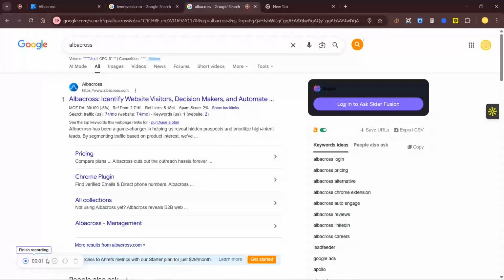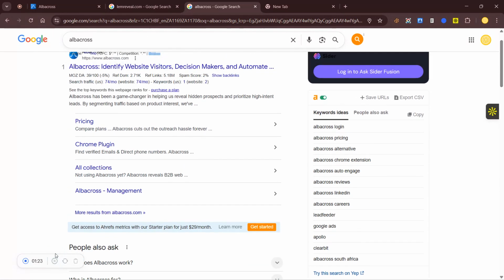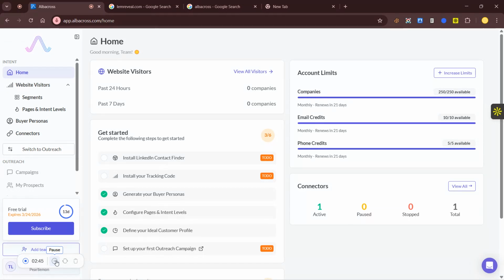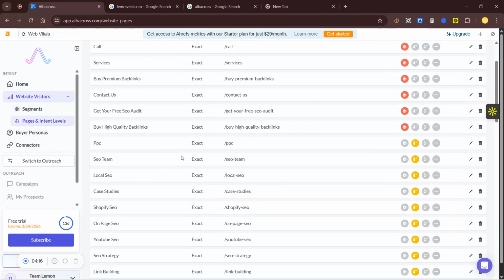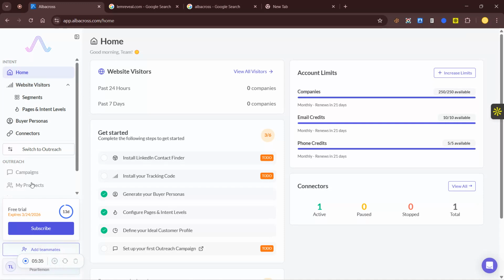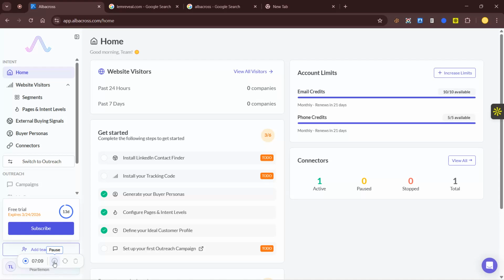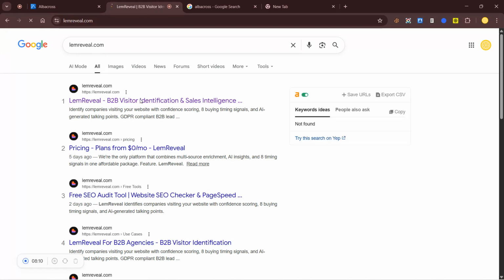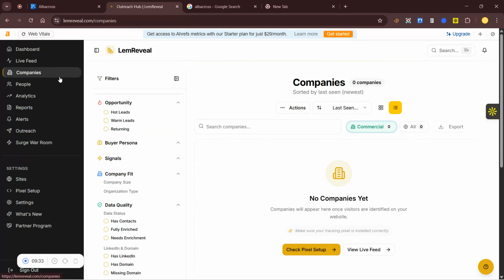How to Set Up Visitor Intelligence Tracking | LemReveal Tutorial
Hey guys! Looking to turn anonymous website visitors into real sales intelligence using tools like Albacross and LemReveal? In this video we walk through the proper setup that helps your team identify companies visiting your website and turn that traffic into actionable sales opportunities.

Many companies install visitor reveal tools expecting instant results, but simply adding the script is not enough. Without the correct setup the data becomes incomplete and disconnected from your sales workflow. In this walkthrough we explain how visitor tracking actually works and how to configure it properly.

We begin with the tracking script installation which must load on every page of your website, typically inside the header section. Once the tracking script is active you can verify the installation and begin collecting visitor data.

From there we analyze visitor behavior including visited pages session timestamps and repeated visits which can indicate stronger buying intent. Finally we connect the data to your CRM so your sales team can prioritize outreach and respond while interest is still active.

Chapters:
0:00 Why Visitor Reveal Tools Often Fail
0:08 Why Script Installation Alone Is Not Enough
0:16 Introduction and Setup Overview
0:25 Understanding Visitor Intelligence Tools
0:32 Installing the Tracking Script
0:56 How Visitor Identification Works
1:04 Ensuring the Script Loads on Every Page
1:15 Best Locations for Script Installation
1:23 Using WordPress Shopify or Webflow
1:33 Verifying the Script Installation
1:49 Why Incomplete Tracking Breaks Data
2:05 Viewing the Dashboard and Traffic Data
2:21 Monitoring Website Visitors
2:30 Confirming Tracking Is Active
2:39 Enabling Company Data Enrichment
2:46 Adding Company Intelligence Data
2:54 Industry Employee Size and Location Data
3:01 Understanding Company Profiles
3:09 Using Data for Sales Prioritization
3:18 Identifying Potential Clients
3:22 Visitor Profile Insights
3:40 Viewing Pages and Session Behavior
3:53 Recognizing Returning Visitors
3:59 Intent Signals and Page Engagement
4:15 Filtering Visitors by Persona
4:31 Segmenting by Industry and Role
4:44 Understanding Visitor Intent
4:54 Blog Visits vs Pricing Page Visits
5:04 Identifying Buying Intent
5:14 Connecting Visitor Data to CRM
5:22 Integrating with HubSpot or Salesforce
5:31 Managing Sales Outreach
5:47 Using Integrated Campaign Data
6:03 Monitoring Website Visitor Intent
6:19 Syncing Visitor Data with CRM
6:28 Combining Website and Lead Data
6:42 Interpreting Visitor Behavior
6:56 Setting Up Real Time Alerts
7:02 Alerts for Pricing Page Visits
7:10 Responding While Interest Is Active
7:17 Five Step Visitor Intelligence Setup
7:26 Installing Tracking Code
7:30 Filtering Irrelevant Traffic
7:34 Enabling Data Enrichment
7:37 Analyzing Visitor Behavior
7:40 Connecting CRM Systems
7:43 Turning Traffic Into Sales Intelligence
7:49 Introduction to LemReveal
8:04 Creating a LemReveal Account
8:11 LemReveal Setup Overview
8:18 Adding Your Website
8:26 Installing the Tracking Pixel
8:33 Viewing Your First Visitor Data
8:42 Filtering Companies and Contacts
8:50 Identifying Warm Leads
8:57 Prioritizing Sales Outreach
9:05 CRM Integrations Overview
9:13 Using HubSpot Salesforce or Pipedrive
9:22 Targeting High Intent Visitors
9:30 Final Thoughts on Visitor Intelligence Tools